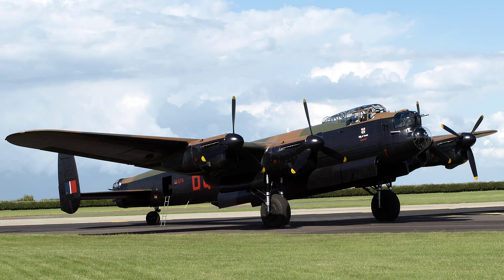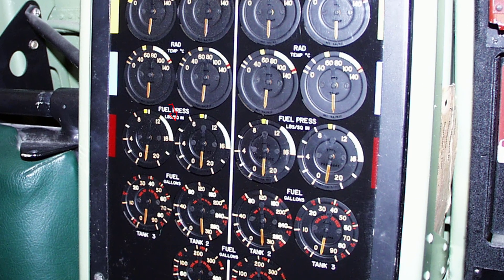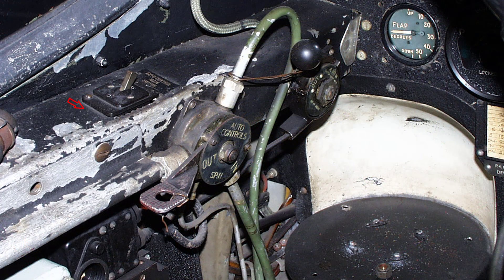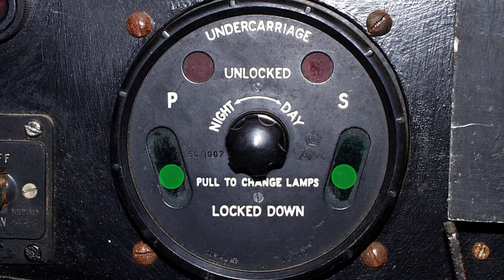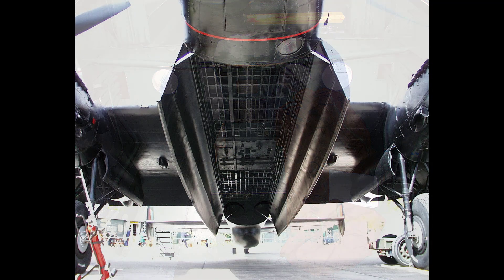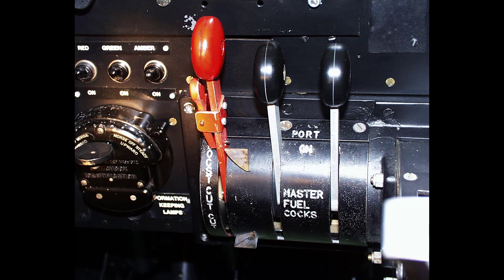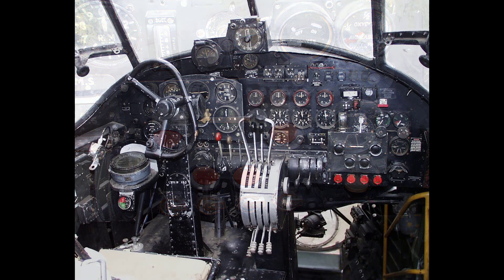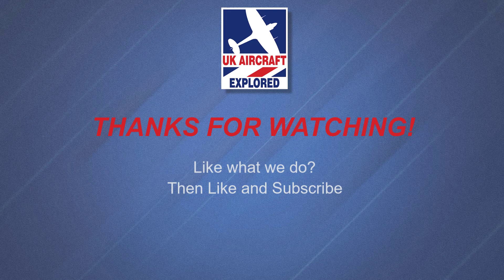Avro Lancaster – Cockpit Procedures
Join us as we look at some of the Avro Lancaster Bomber’s Cockpit Procedures related to the Engine, Fuel and Undercarriage Controls. We shall refer to extracts from the 1943 Air Ministry manuals, to give you a glimpse of what was involved in controlling the Lancaster Bomber.

So sit back and enjoy this tour of some of the cockpit areas in the iconic Avro Lancaster, as we embark on a journey aimed at promoting UK Aviation Heritage.

Table of Contents:

00:00 - Introduction
00:40 - The Master Engine Cocks
00:51 - The Fuel Tank Selector Cocks
01:01 - The Cross Feed Cock
01:14 - Fuel Contents Gauge Switch
01:37 - Fuel Pressure Warning Lights
02:11 - The Heywood Compressor
02:16 - Pneumatic Air Bottle
02:49 - The Triple Pressure Gauge
03:04 - The Vacuum Pump
03:18 - The Change Over Cock
03:36 - The Bombsight Mk XIV
03:42 - The RAE Compressor
03:47 - Mk IV Automatic Controls
03:51 - The Bombsight Computor Mk XIV
04:03 - Ground Flight Switch
04:14 - The Trolley Acc
04:20 - General Services Panel
04:28 - The Trimming Tab Controls
04:43 - Undercarriage Control Lever
05:12 - Undercarriage Indicator
05:32 - Undercarriage Indicator Switch
06:03 - Undercarriage Warning Horn
06:22 - Flap Control
06:30 - The Flap Indicator
07:19 - Bomb Doors Control Lever
07:40 - Bomb Bay Portholes
07:47 - Bomb Bay Doors
08:12 - Bomb Doors after Landing
08:27 - The Engine Controls
08:29 - Throttle Levers
09:04 - Boost Control Cut Out
10:05 - Carburettor Slow Running Cut-Outs
10:46 - Slow Running Cut Out Switches
11:10 - Propeller Speed Control Levers
11:20 - The Feathering Buttons
11:56 - M Ratio Position
11:59 - Supercharger Gear Change Control Panel
12:18 - Radiator Shutter Switches
12:41 - Carburettor Air Intake Heat Control
12:55 - Carburettor Ice Guards